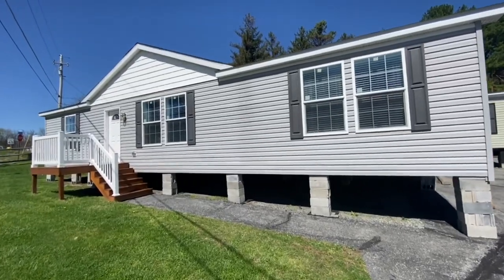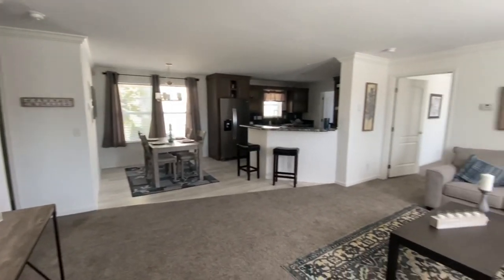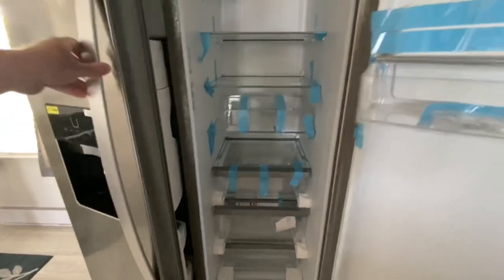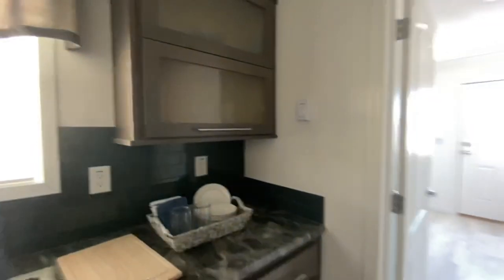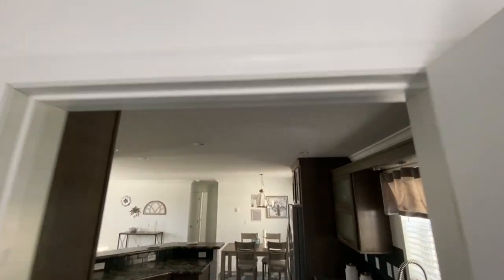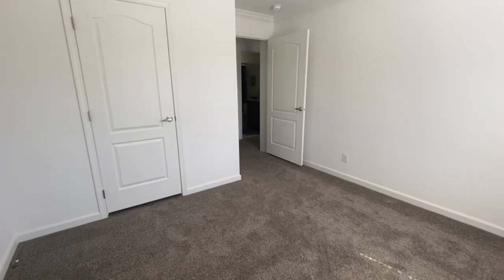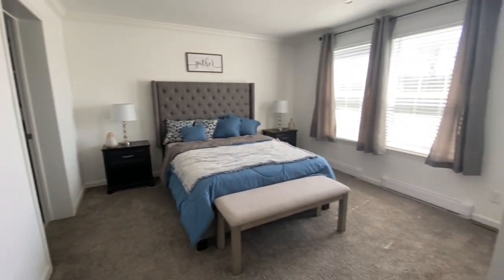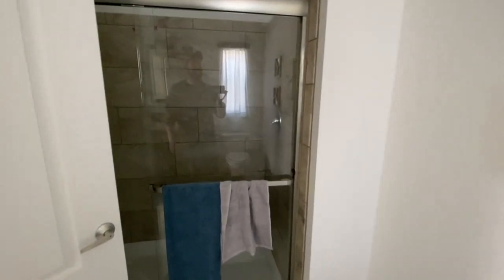The Last Mobile Home Tour of its Kind for a while! | Redman Modular Home